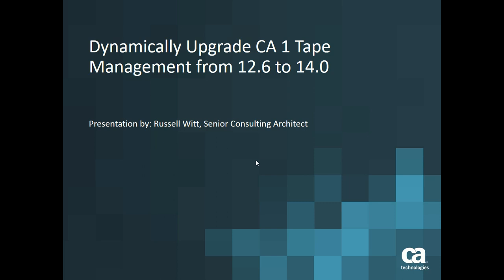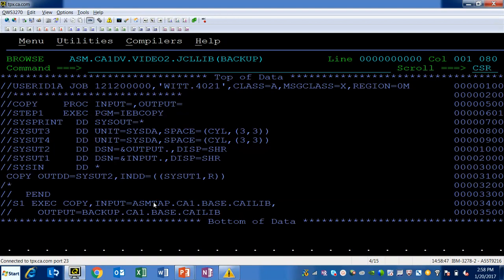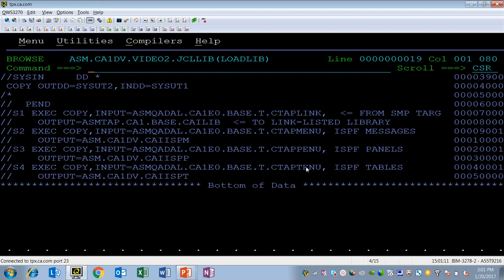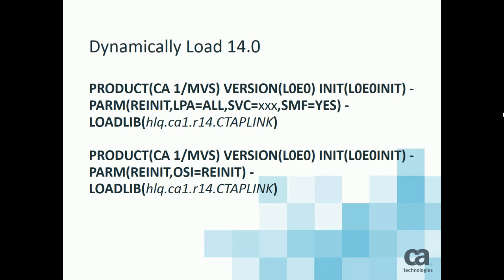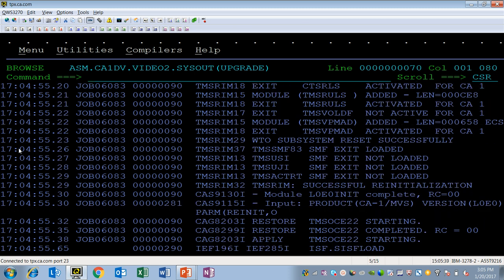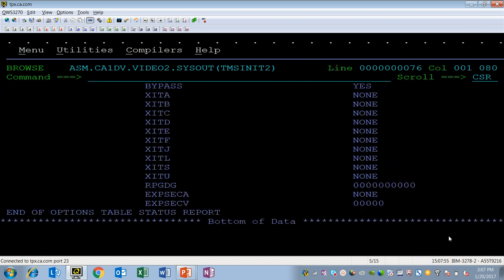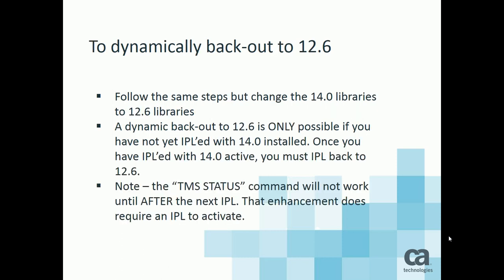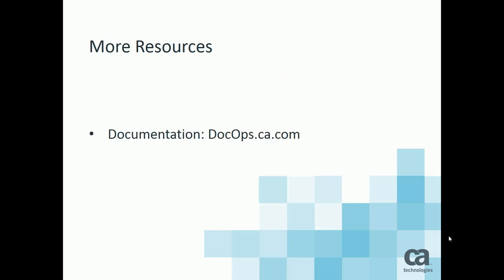Dynamic Upgrade to CA 1 Tape Management r14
A short video explaining the steps needed to dynamically upgrade from CA 1 Tape Management r12.6 to r14.0 without the need for a system restart (IPL or Initial Program Load).

Learn more about CA 1 in the CA Mainframe Storage Community